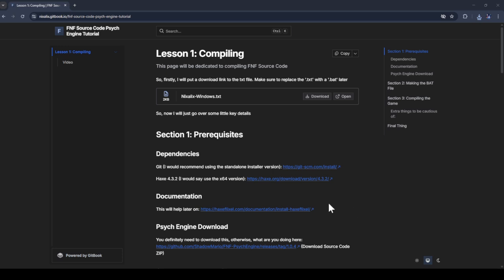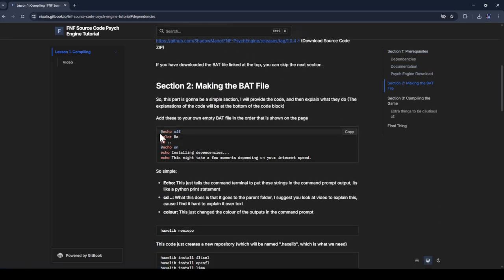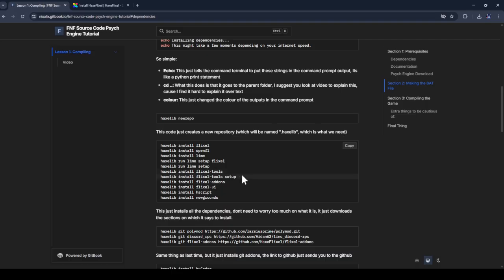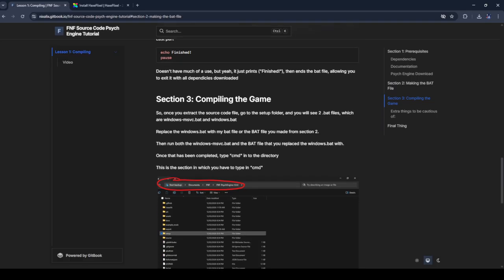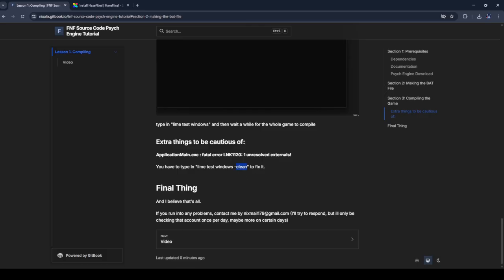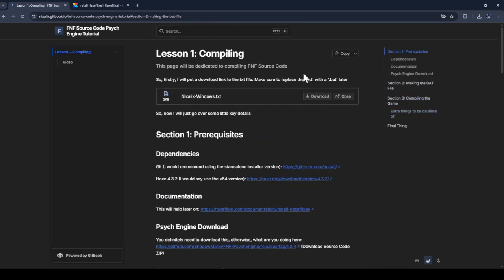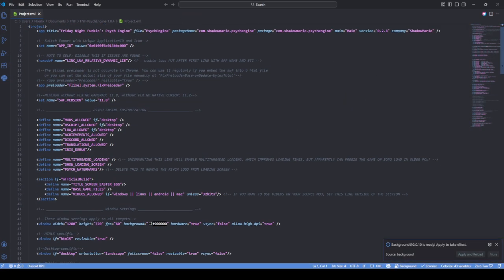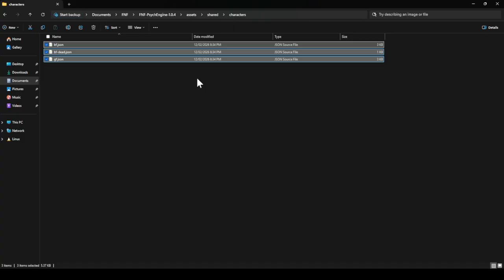FNF Psych Engine 1.0.4 Source Code Lesson 1: Compiling - Friday Night Funkin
This tutorial is short cause Im so tired, so sorruy about that.

Hope you have a good day, and this video will be put inside of teh lesson 1 compiling video section

The time stamps and the thumbnail will be done later. Im too lazy to do it right now.